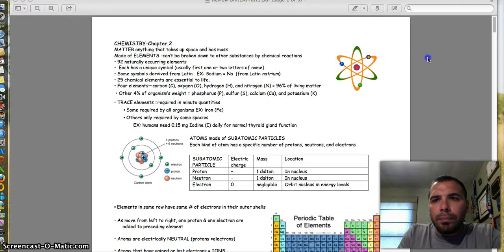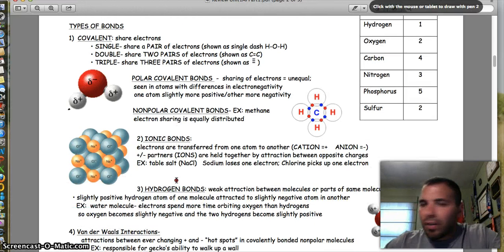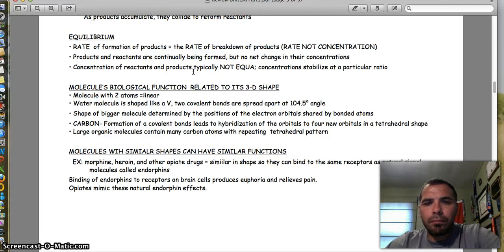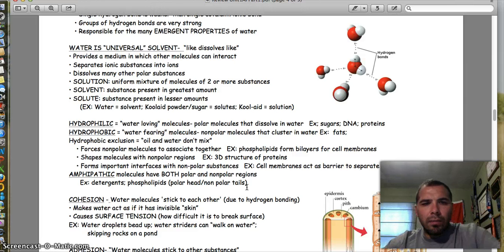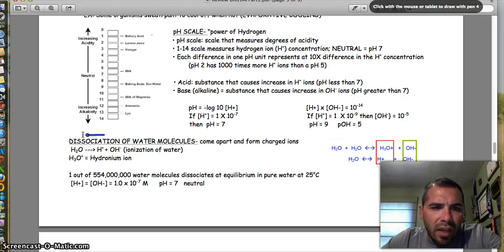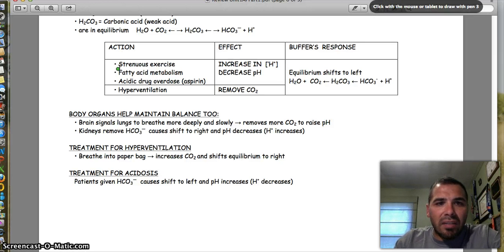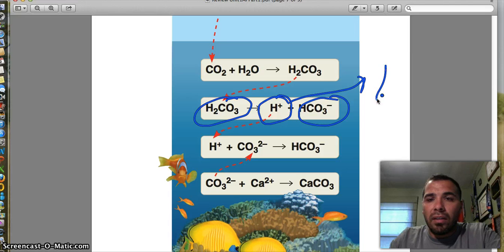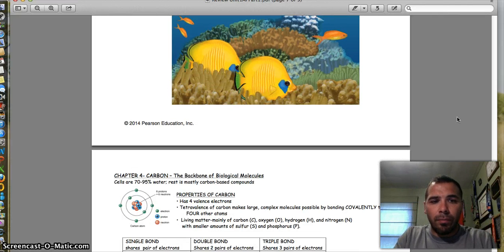APReview1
First Part of Review for Unit One based on review sheets by Kelly Reidel.